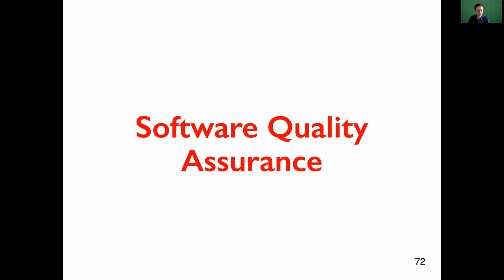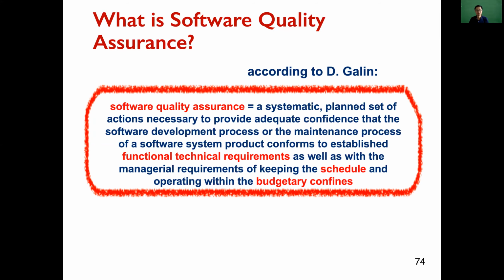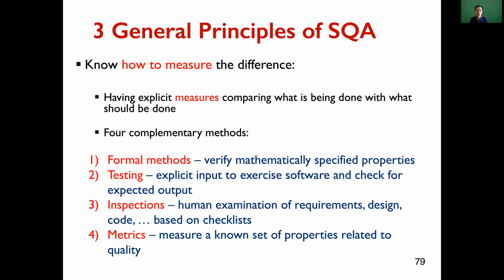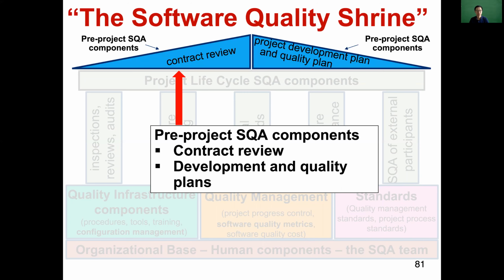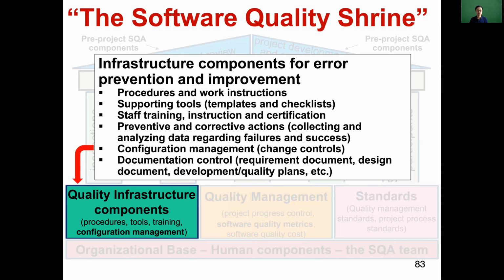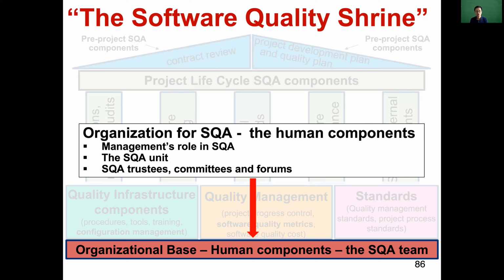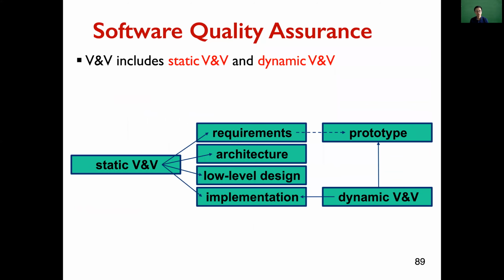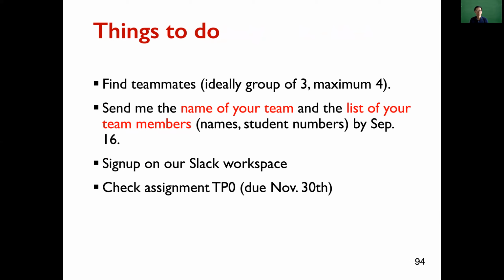Week1 - 3. Intro to software quality assurance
What is software quality assurance?
What are the components of the software quality assurance system?